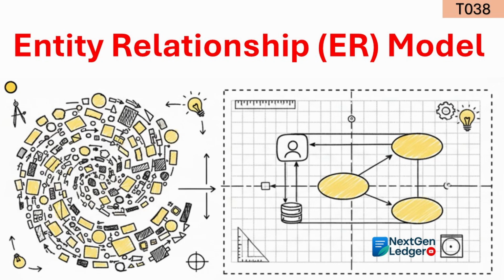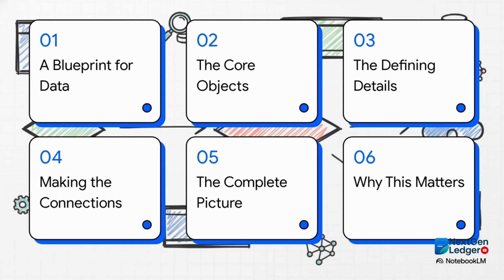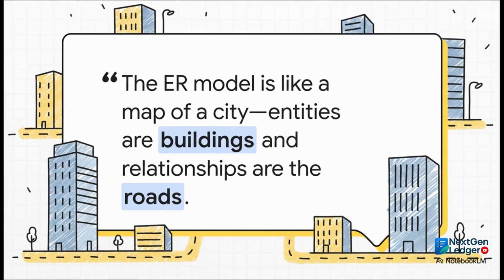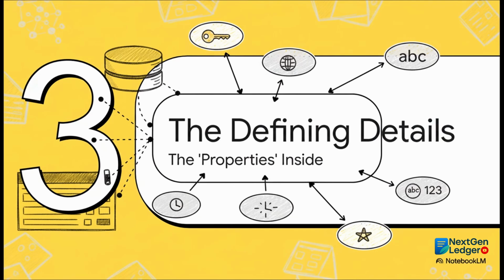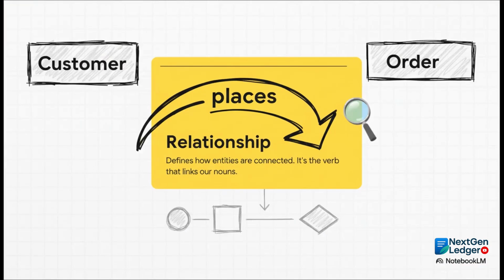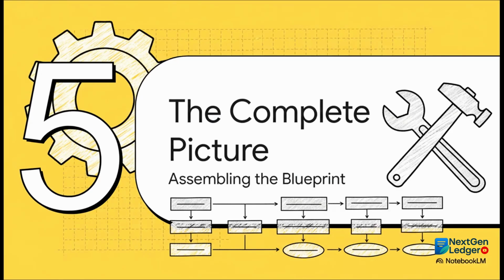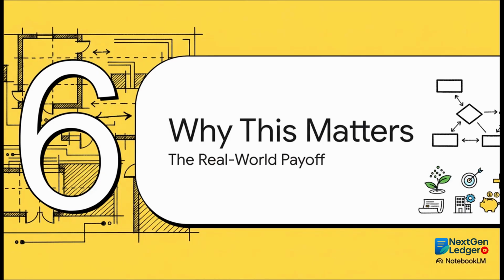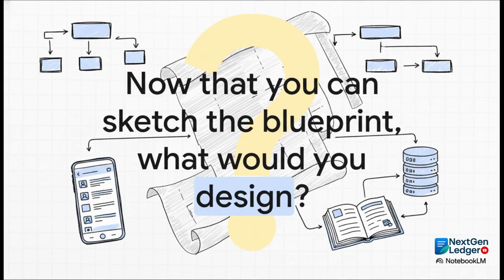Entity Relationship (ER) Model Explained Simply for the Beginners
How do stores manage millions of customers and orders?

00:00 Introduction
01:00 The game planner
01:20 A blue print for data (understanding the core)
01:26 Entity relationship model
02:12 The core objects (the buildings on our map)
02:20 Entity
03:06 The defining details (the properties inside)
03:16 Entity
03:41 Making the connections (building the roads)
03:50 Relationship
04:52 The complete picture (assembling the blueprint)
05:02 Build an ER diagram
05:34 Why this matters (the real world payoff)
05:42 Role of the ER model
06:06 Component, definition and example
06:47 Now that you can sketch the blueprint, what would you design?